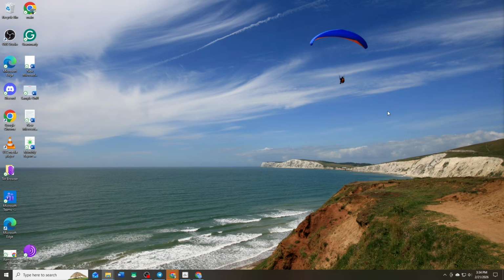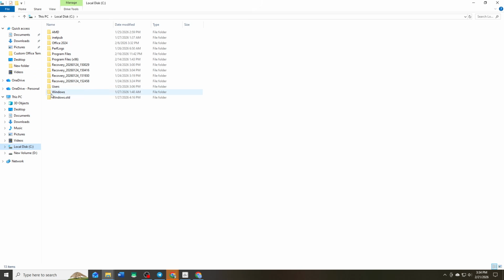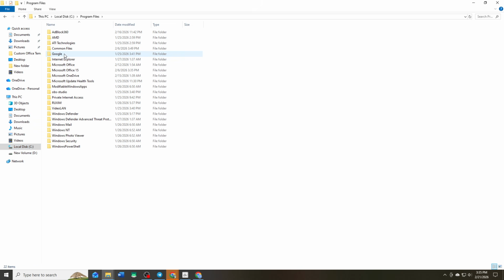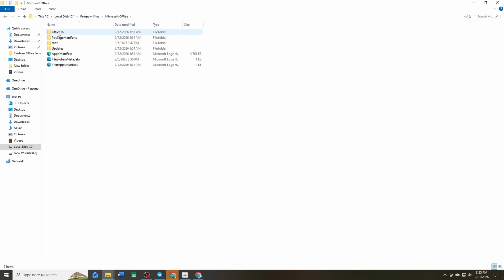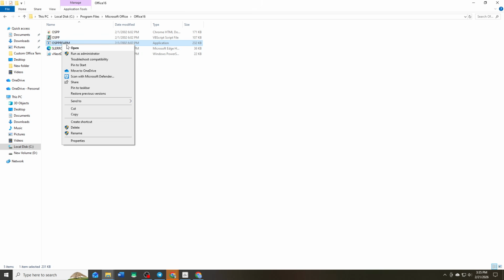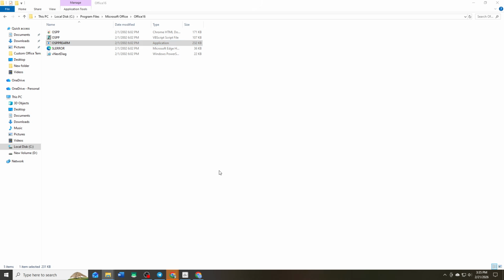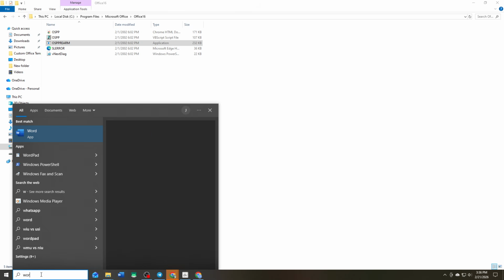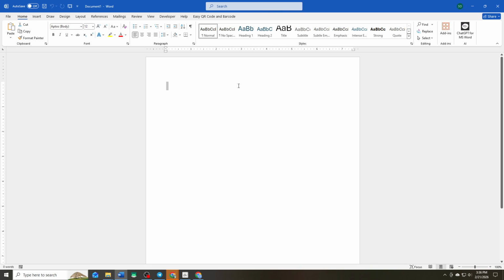How To Fix Product Activation Failed Microsoft Word [2026 Guide]